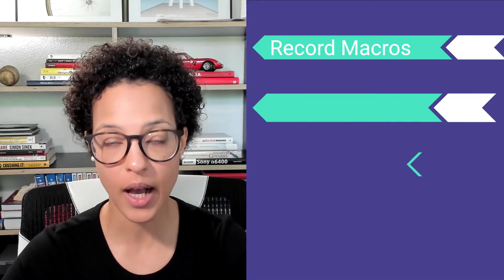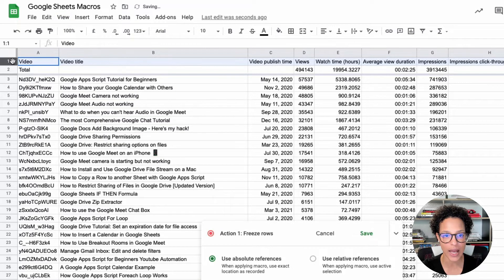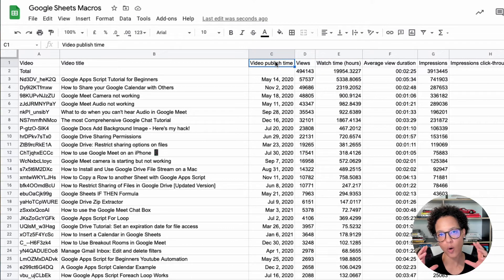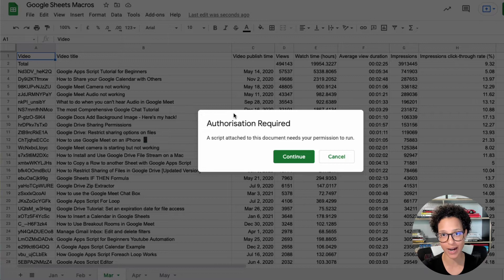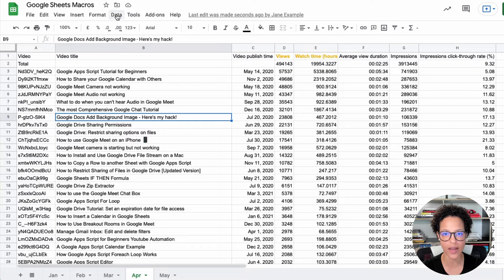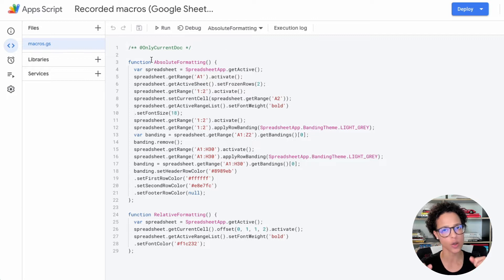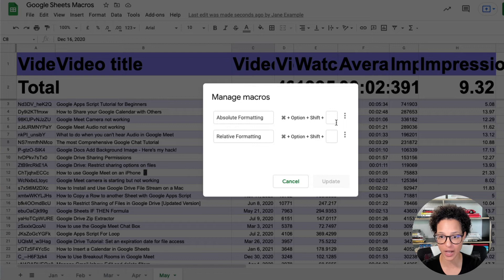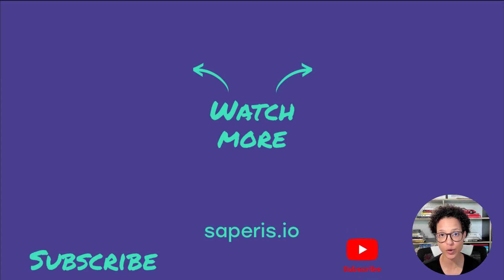Google Sheets Macros - A detailed tutorial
This video is dedicated to how you can use Google Sheets macros!

Learn how to record macros in a Google Sheets document, apply them, edit and delete them.

0:00 Intro
0:11 Record macros
3:15 Apply macros
5:13 Edit macros
7:18 Delete macros